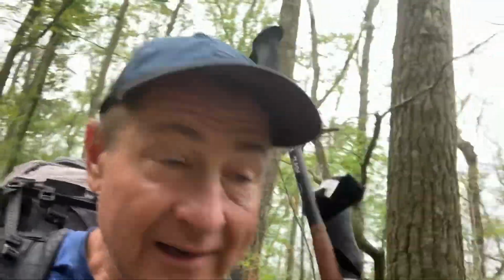Reaching the 1,500 mile mark on the Appalachian Trail and exploring the Falls Village, CT area.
I reach the 1,500 mile mark on the Appalachian Trail 2022, see the Falls Village area and arrive in Salisbury, CT.